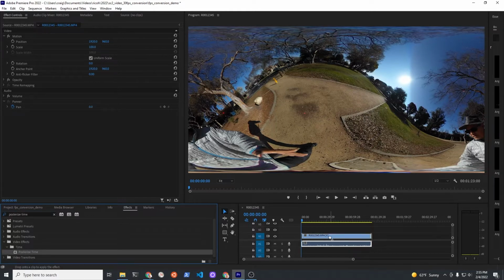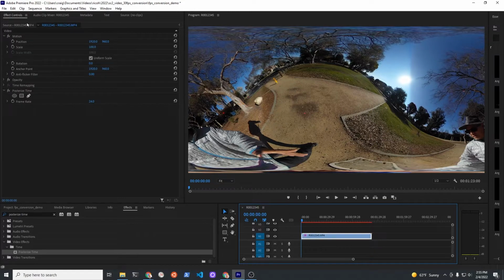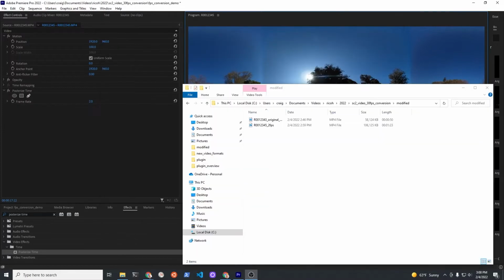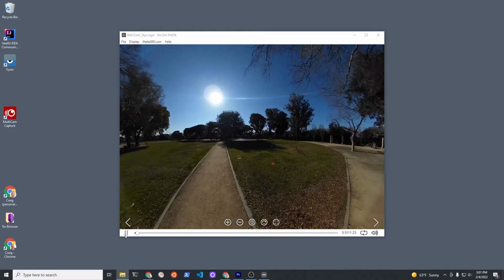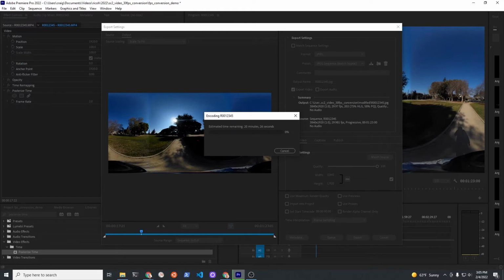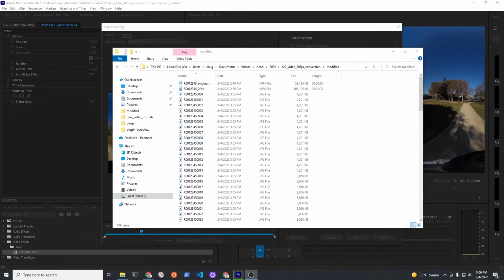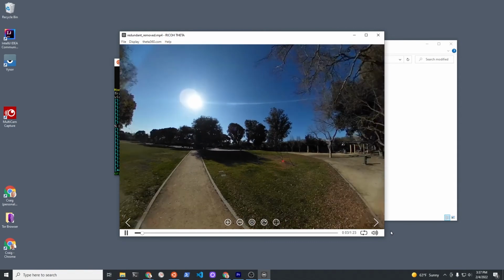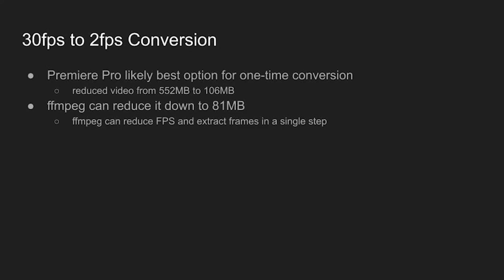30fps to 2fps Video Conversion Using Premiere Pro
To reduce file size, you can reduce the framerate from 30fps using Premiere Pro or ffmpeg.  This is useful when you want to compare changes over time, such as how a tree changes from spring to summer or across years. This is also good to record the status of your home renovation or landscaping project.